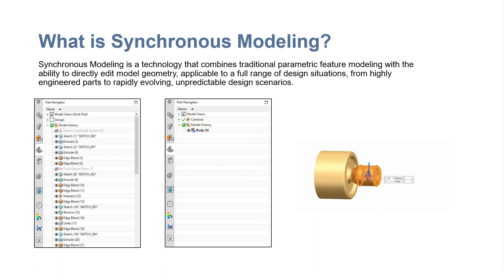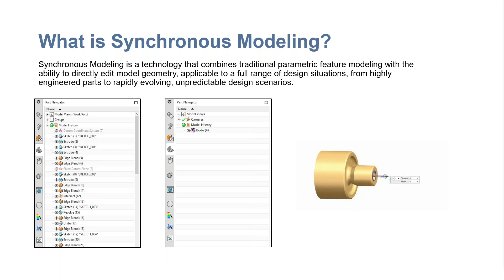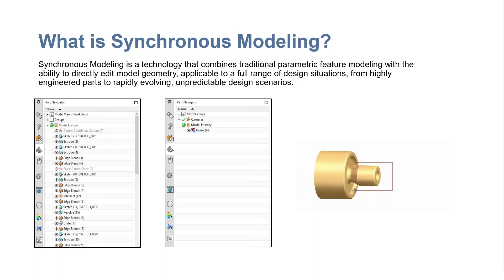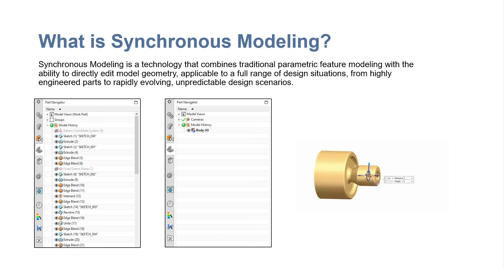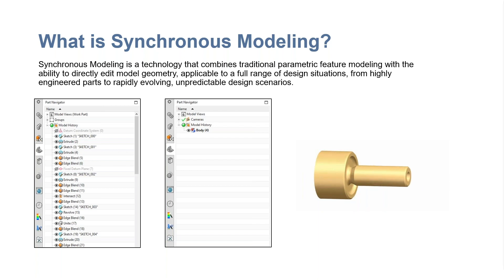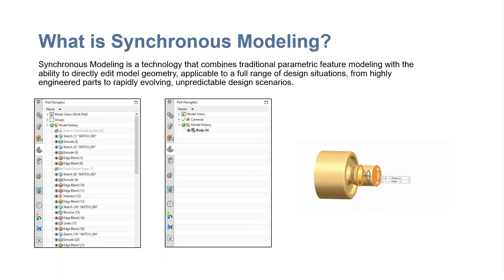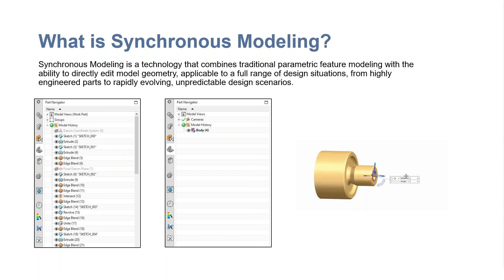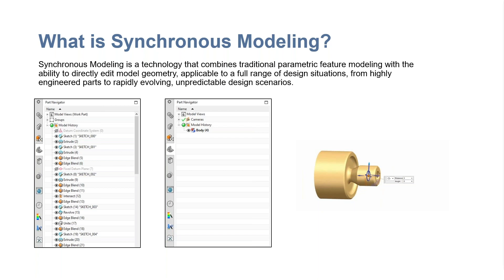What is Synchronous Modeling in NX?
In this 29-minute webinar, Application Engineer Reese Shearer demonstrates how Synchronous Modeling in NX allows for simple push and pull editing of imported geometry allowing for extensive redesigns in minutes.